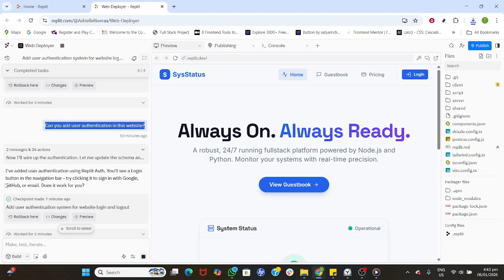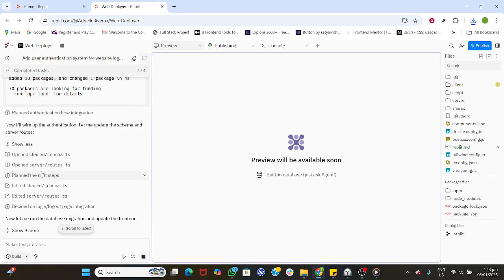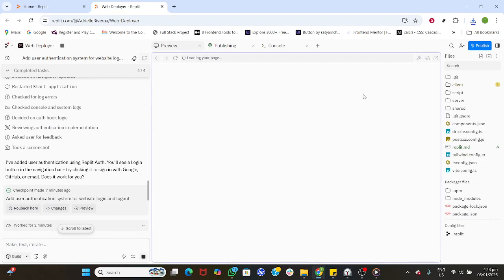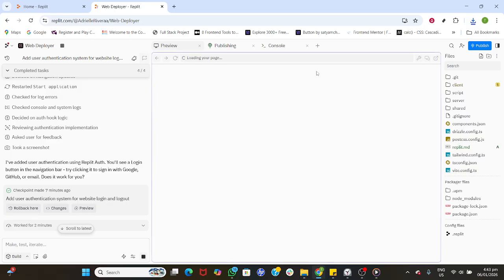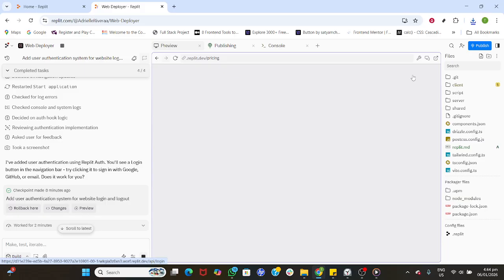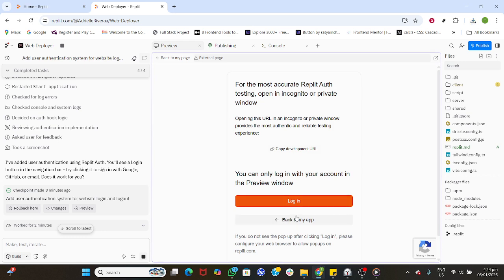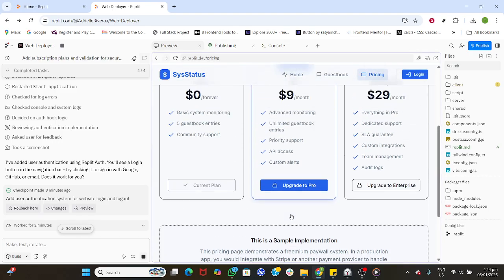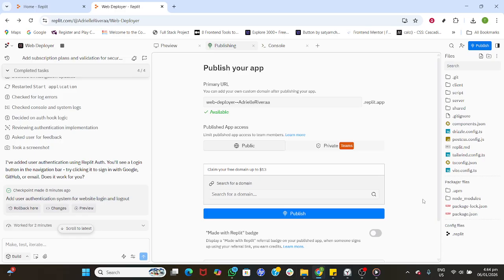How To Add User Authentication To Replit App After It’s Built | Vibe Coding Tutorial (Updated 2026)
In this video, we discuss securing your application by learning how to add login Replit features. We walk through the steps to implement Replit authentication and user management to protect your existing projects.

00:00 Intro
00:06 Start with a built Replit app
00:11 Pre-check and open Agent Chat
00:22 Prompt the agent for authentication
00:38 Secrets and environment variables
00:48 Monitor the changes in the preview panel
00:58 Testing the new login flow
01:20 Confirm protected routes (Guestbook)
01:37 Authentication notices
02:00 Deploying the changes
02:11 Add secrets before publishing
02:19 Open the published site